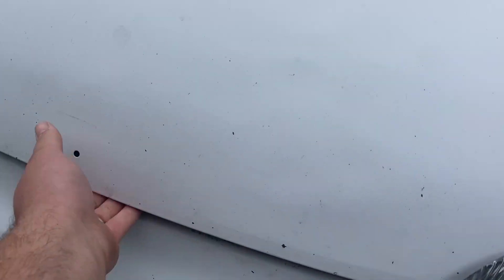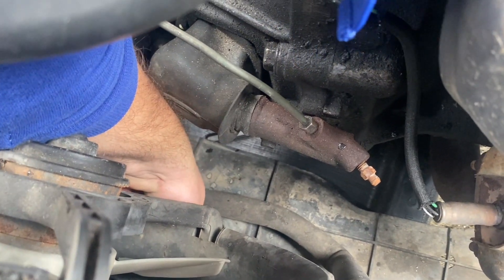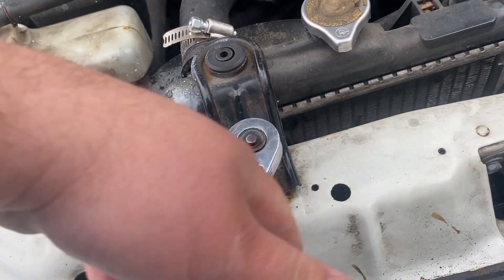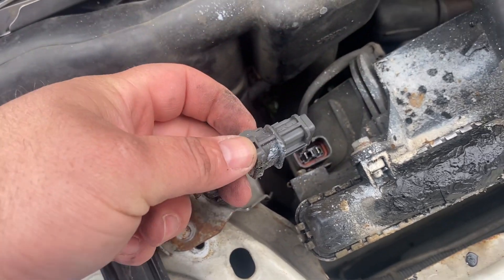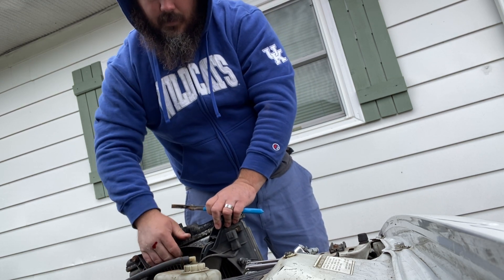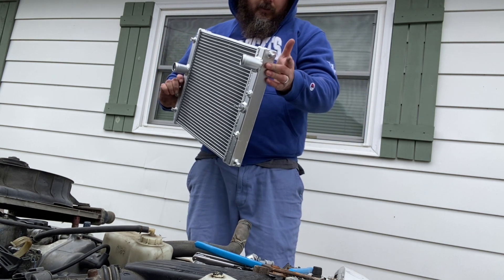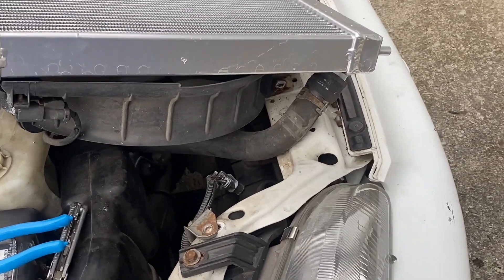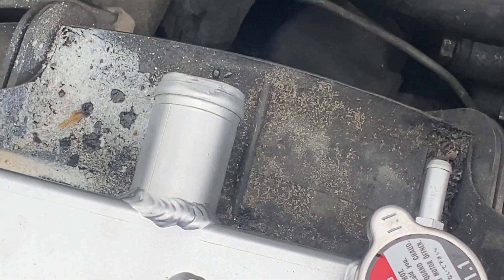Replacing a 93 Honda civic radiator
Aluminum 2 row radiator